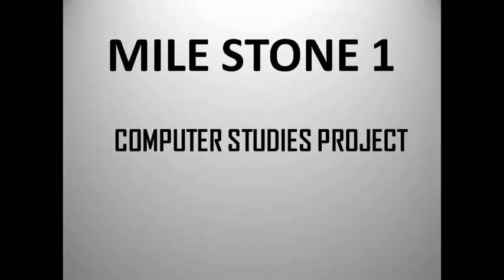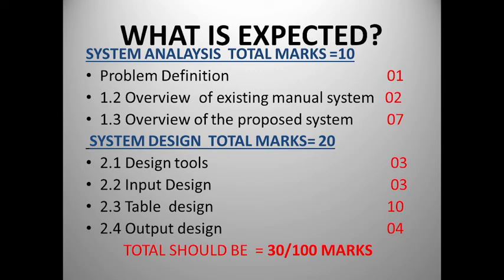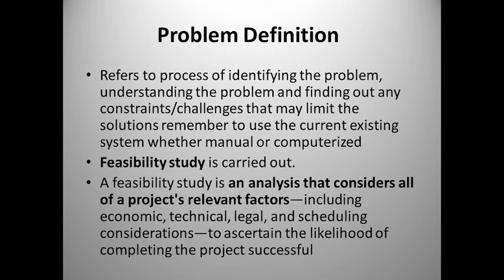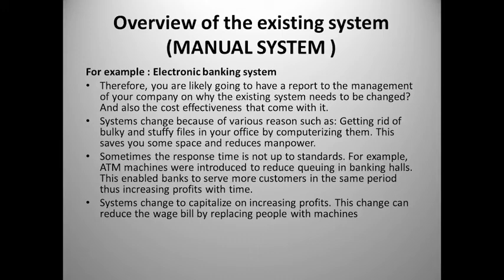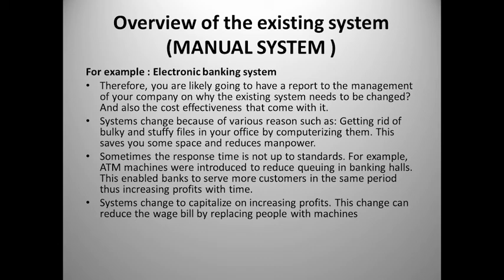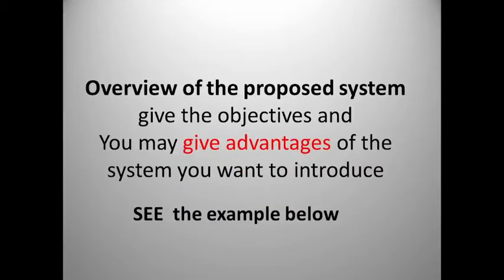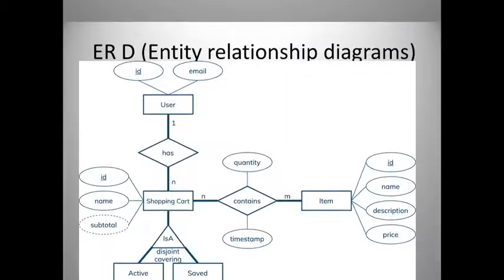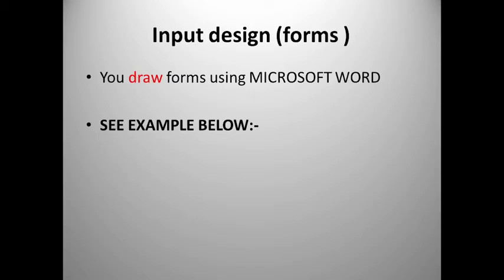KCSE COMPUTER PROJECT GUIDE | MILESTONE 1 | What is expected in Milestone ONE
0:00 Introduction
0:30 WHAT IS EXPECTED?
2:31 AN EXAMPLE OF PROBLEM DEFINITION
3:44 Overview of the existing system (MANUAL SYSTEM)
6:01 Case study a hotel system
8:34 SUPERMARKET SYSTEM
9:20 ER D (Entity relationship diagrams)
10:14 Input design (forms )
11:37 TABLE DESIGNS
12:57 OUTPUT DESIGN /REPORTS